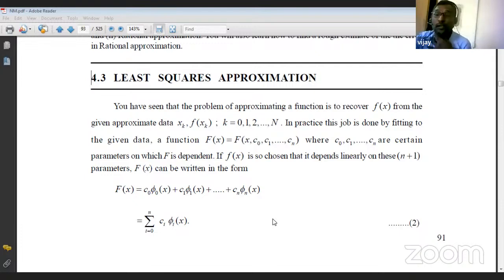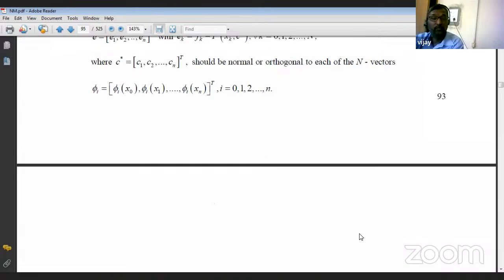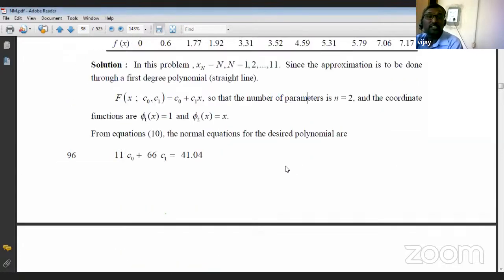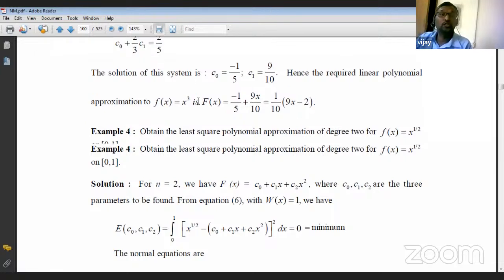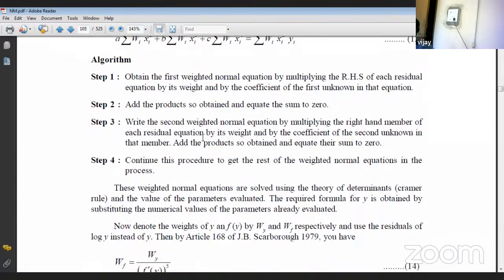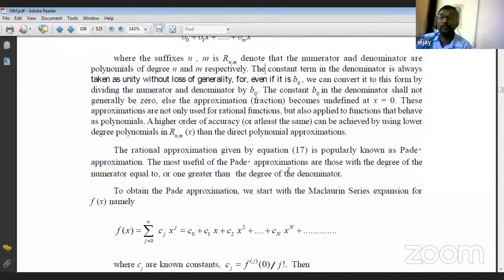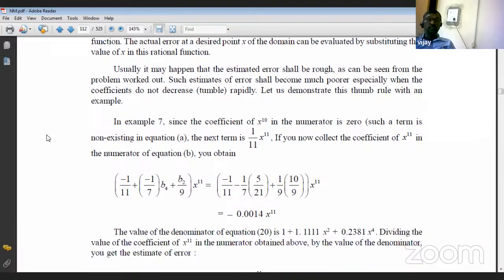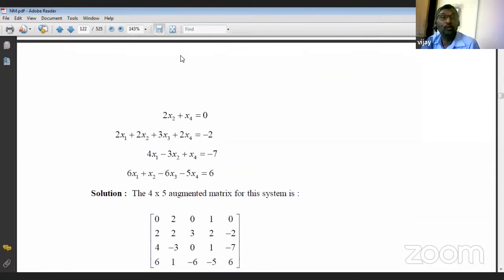M.Sc. Mathematics - II YEAR - 9B - Numerical Methods